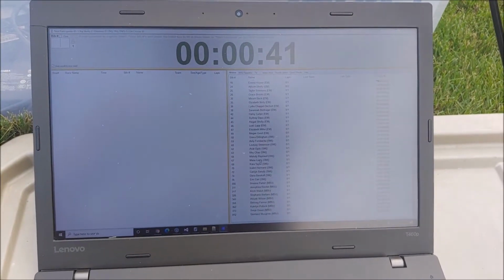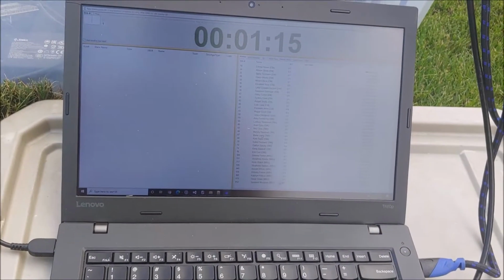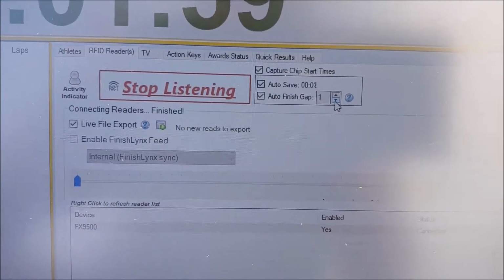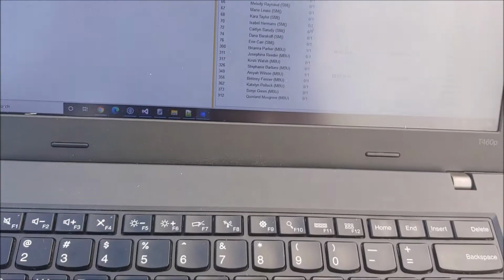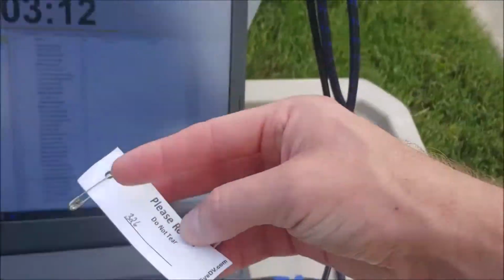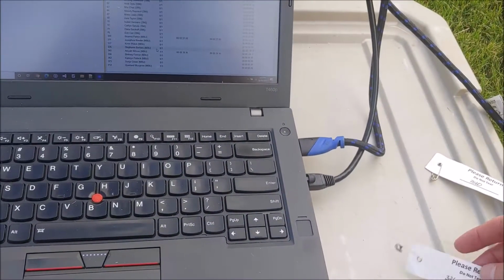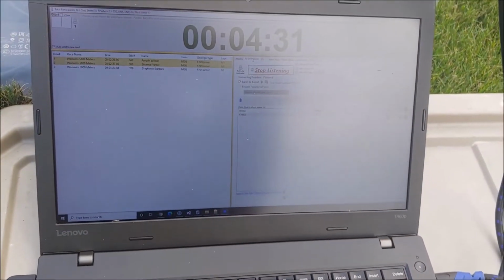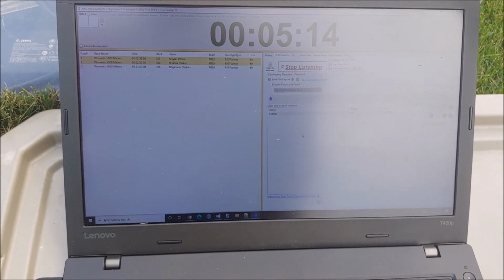Finish Gap Time